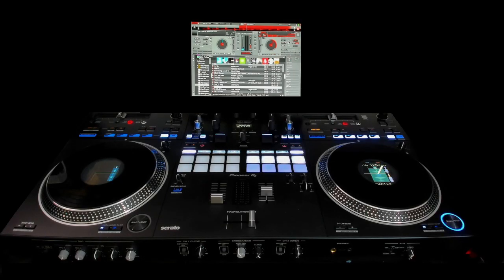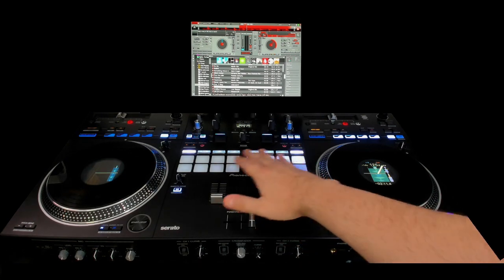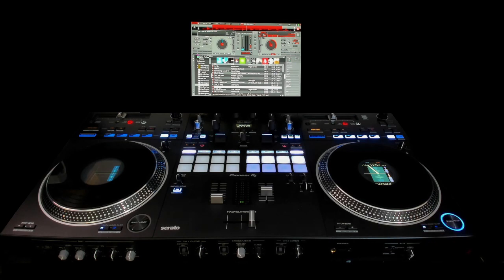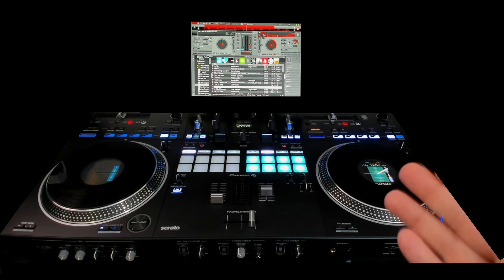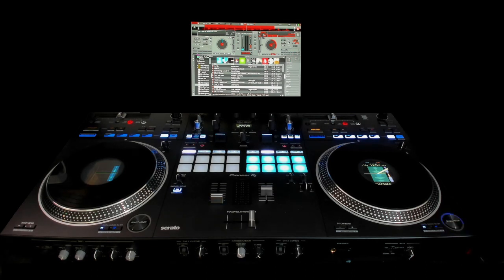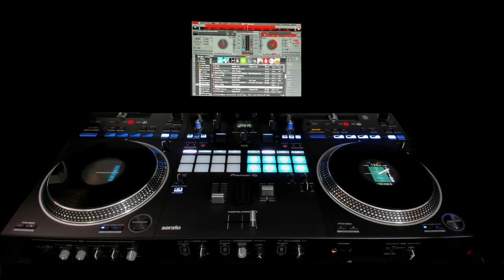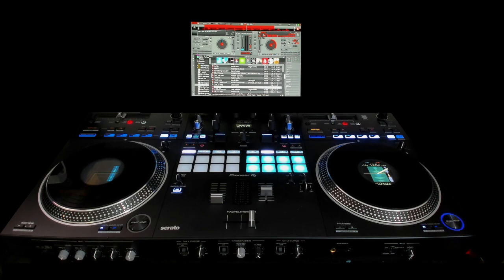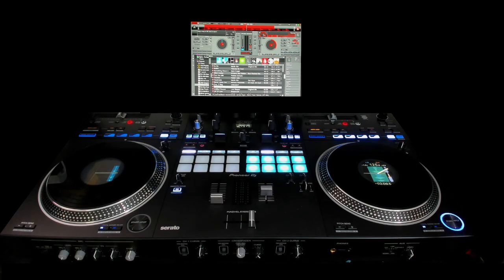Pioneer DJ DDJ-REV Works on Virtual DJ with Surface Pro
Just showing that Virtual DJ runs great on a Microsoft Surface Pro with Pioneer DDJ-REV7 #
Here are some of my favourite AlphaThete / Pioneer DJ products I have bought.